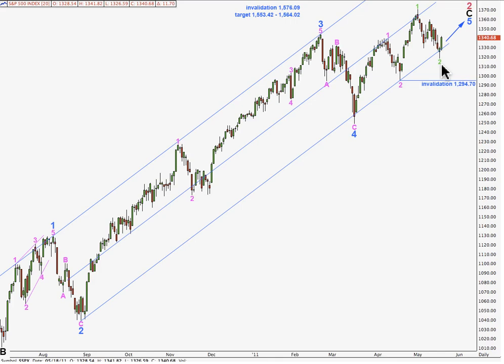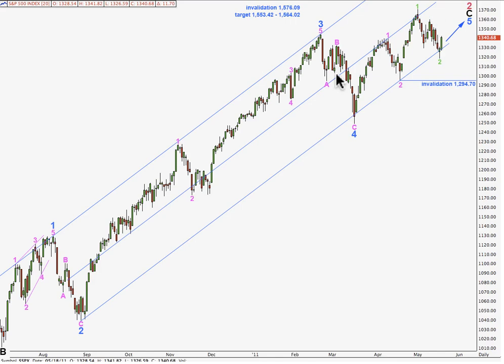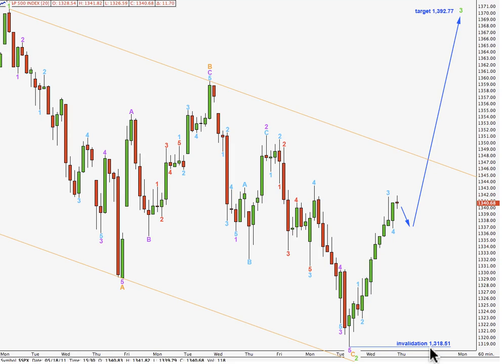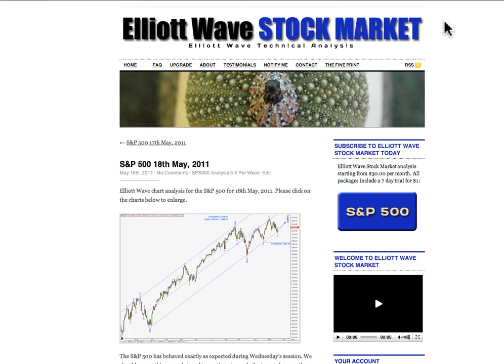S&P 500 Elliott Wave Technical Analysis - 18th May, 2011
Technical analysis of the S&P 500 from a pure Elliott wave perspective after market close on 18th May, 2011.